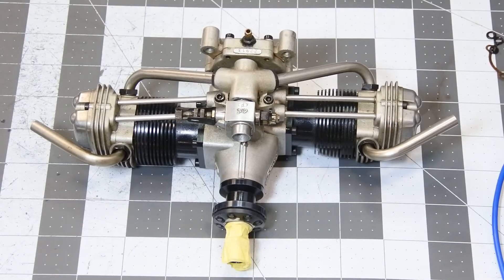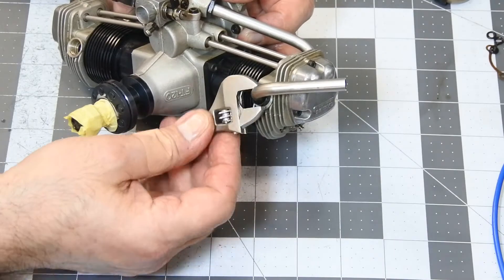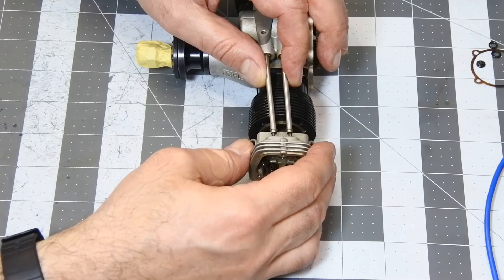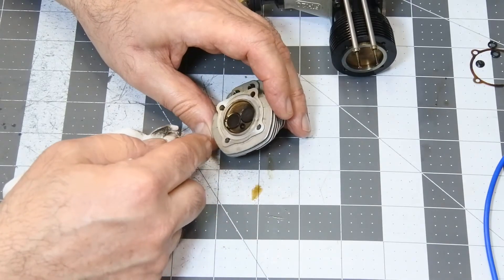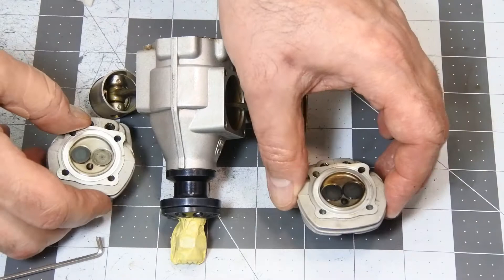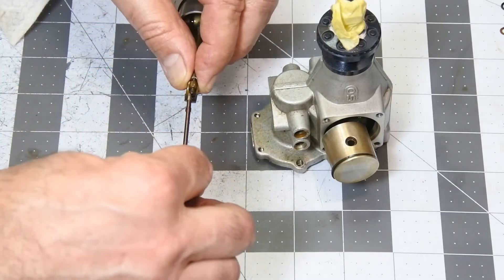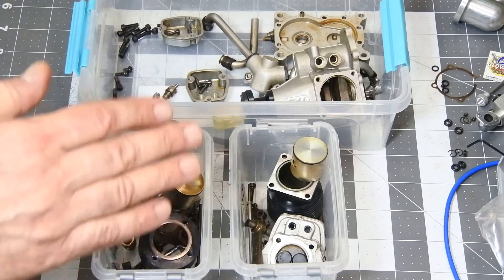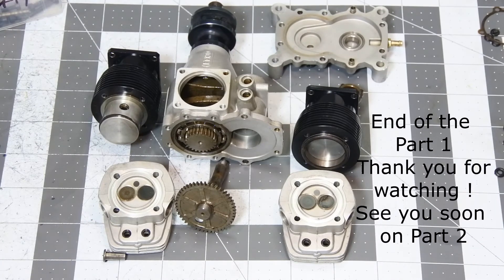OS FT 120 Gemini 1st generation refurbishing Part 1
This video dedicated to the process of OS FT120 1st generation (or early version)  internals checking and cleaning the parts. Task is to refurbish low run time engine to the top new condition.
After dismantling engine will be thoroughly cleaned in ultrasonic bath and assembled back.
Due to longevity of this video it was divide in two parts: Part 1 and Part 2.